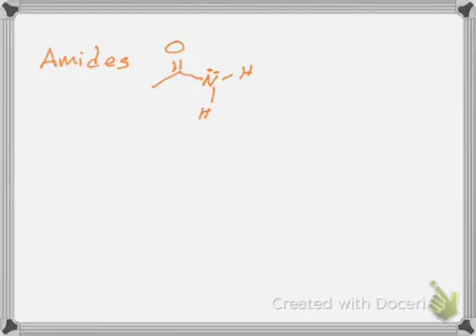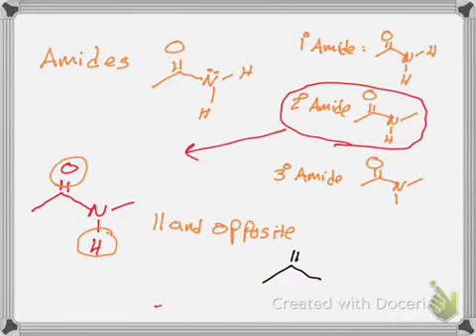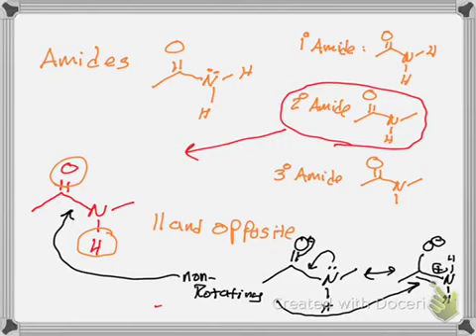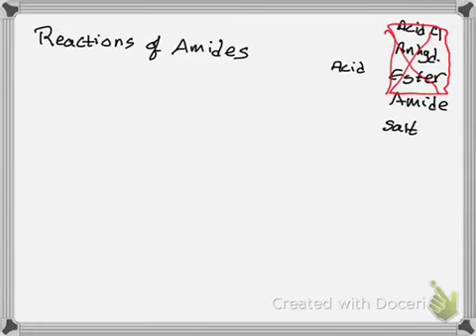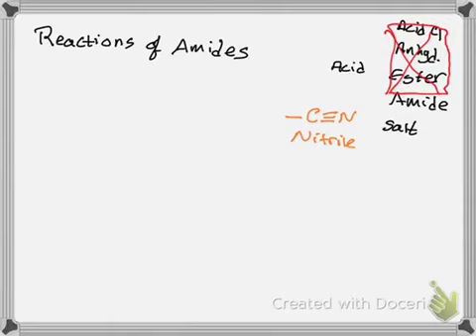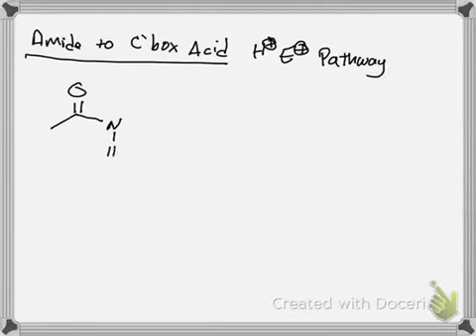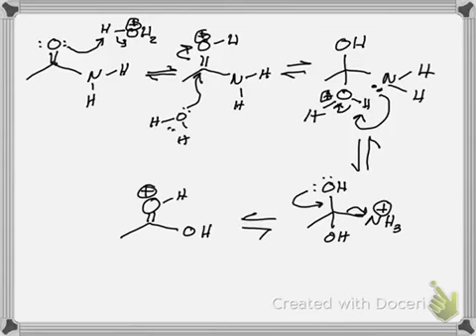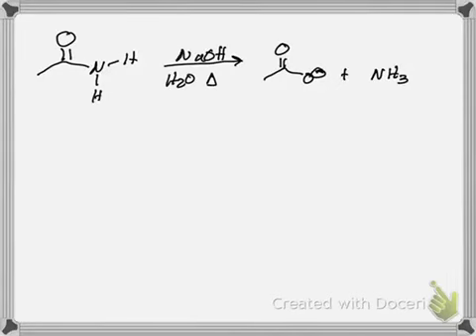Reactions of Amides 1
In which our intrepid adventures explore the mysteries of the amide! Thrill at its structure! Cower in Fear of its hydrolysis!!

And do the damned problem at the end before you watch the next video!